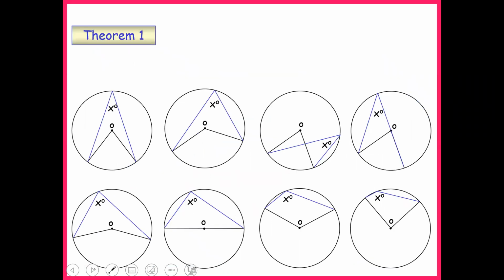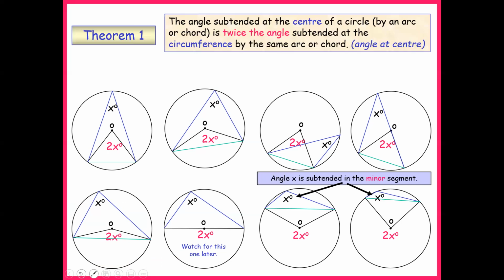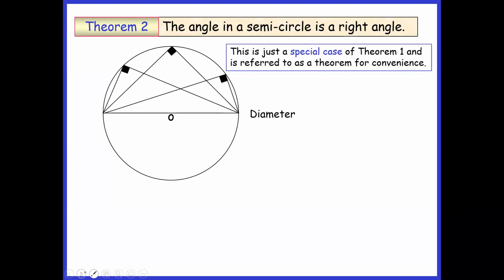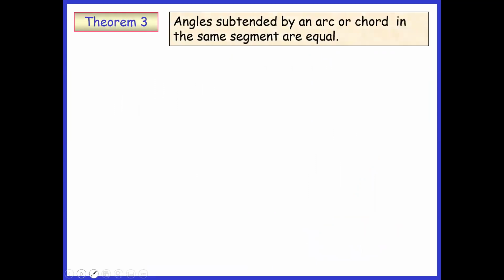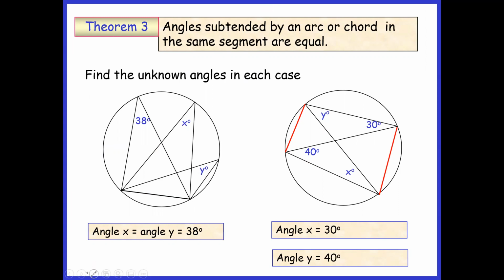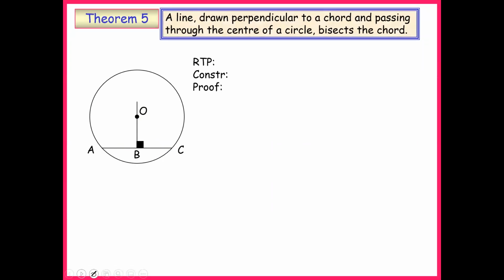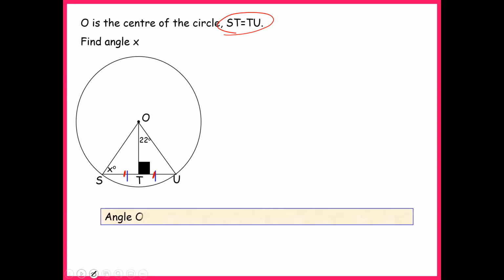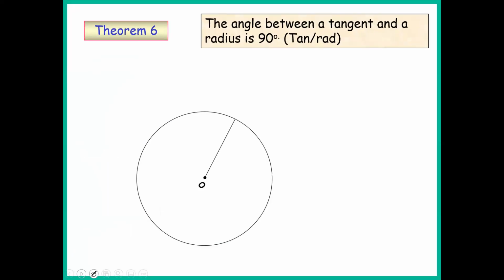Grade 11 Rev Lesson 1 Geometry